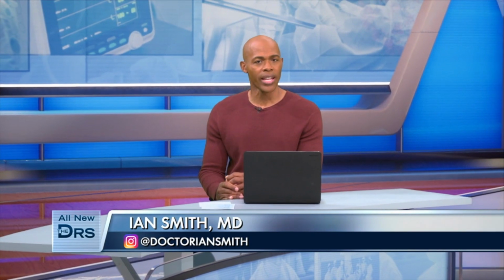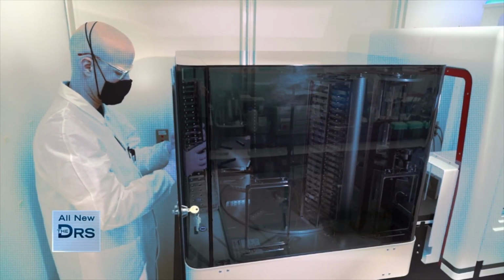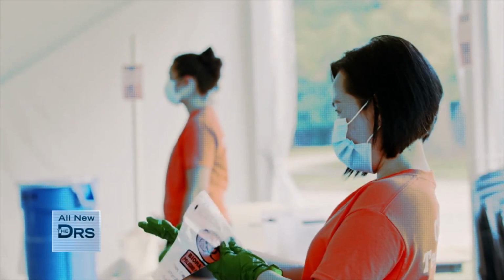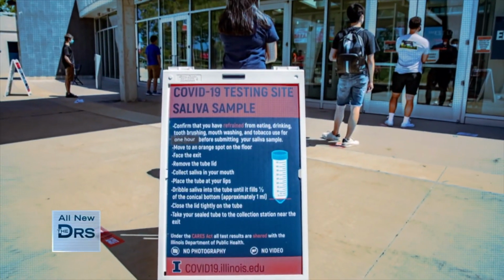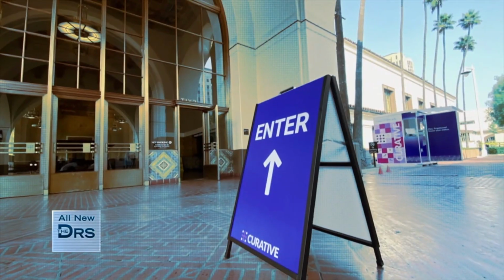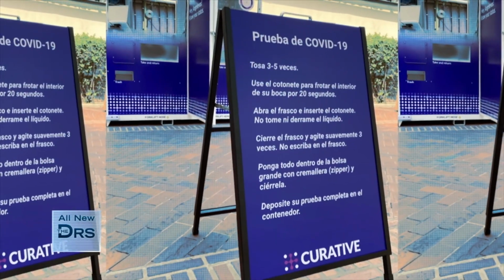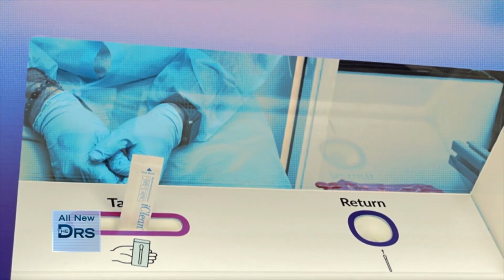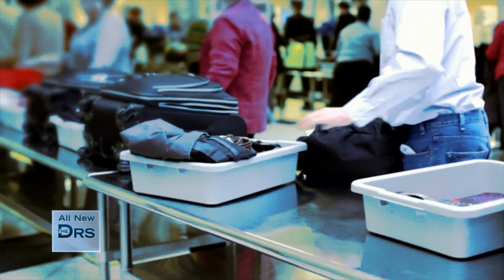Breakthrough COVID Testing Developed?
New COVID testing methods are being developed with faster results. Chancellor Robert J. Jones of the University Illinois Urbana-Champaign joins to discuss the COVID test the school developed for on-campus and they have one of the most aggressive testing models in the country. They have an app that will give students their results, and iF they have a positive result they are actually locked out of school buildings.

About The Doctors:
The Doctors is an Emmy award-winning daytime talk show hosted by Dr. Ian Smith. The Doctors helps you understand the latest health headlines, delivers exclusive interviews with celebrities dealing with health issues, debates and investigates health and safety claims, explains the latest viral videos and how you can avoid emergency situations, and serves up celebrity chefs to share the hottest and healthiest recipes and foods.